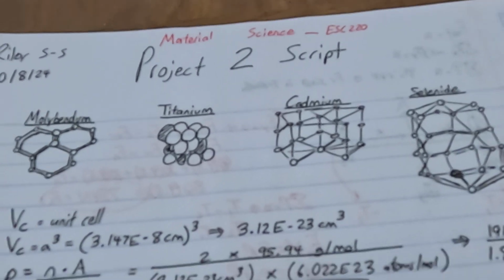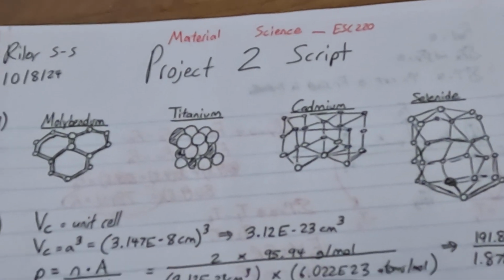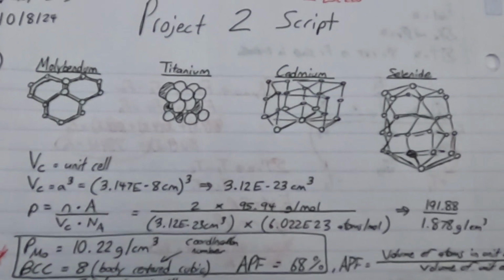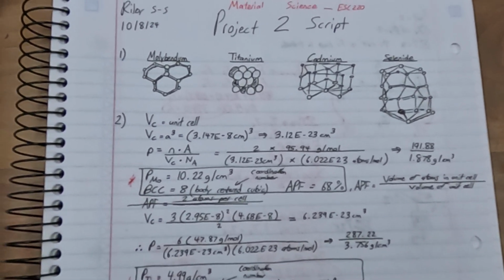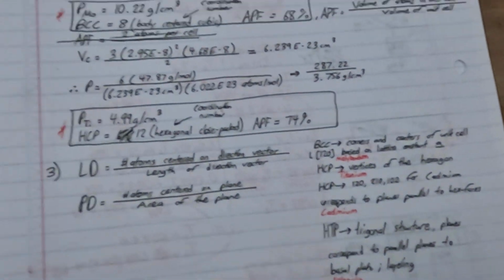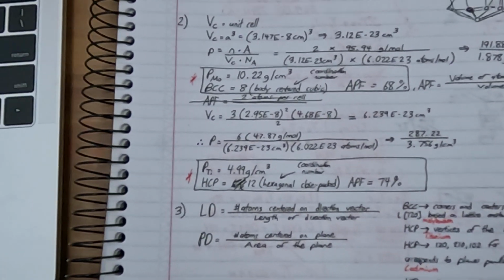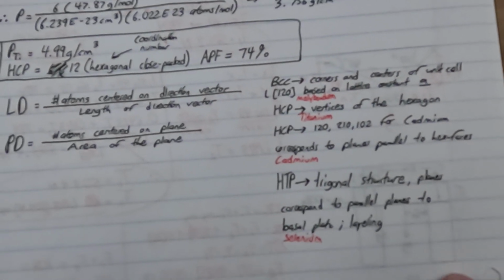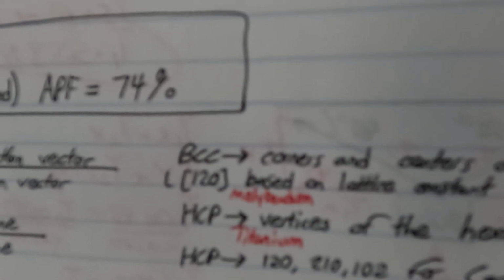"Exploring Crystal Structures: Metals & Semiconductors Explained!" by Riley Salmon-Salvemini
By-
Riley Salmon-Salvemini